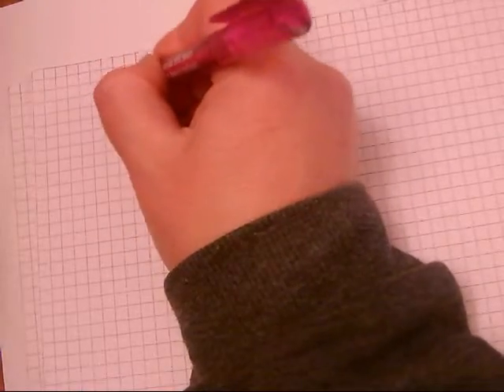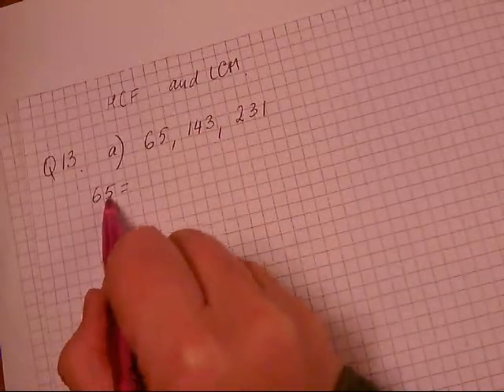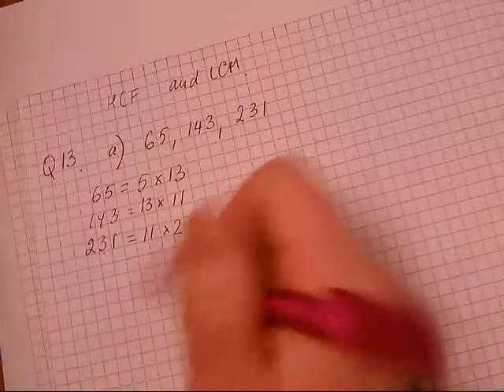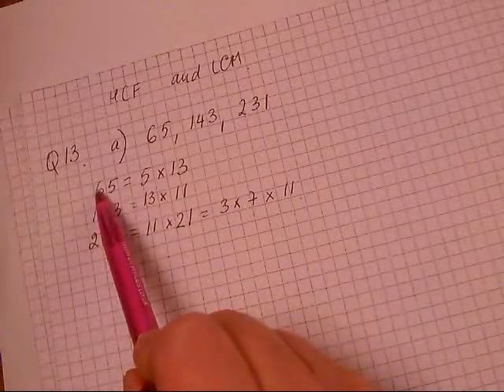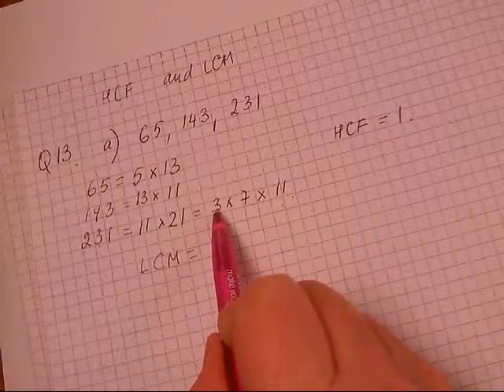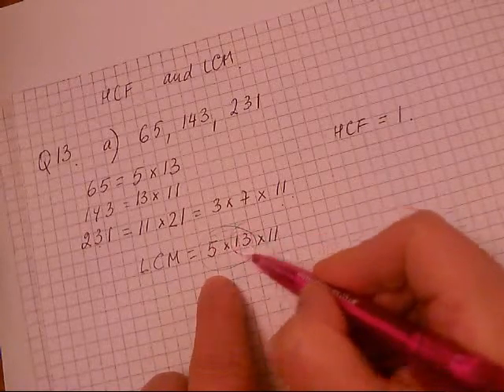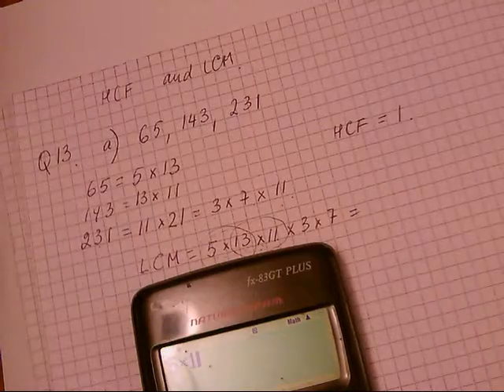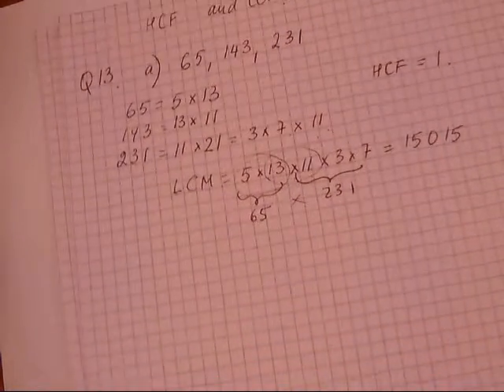HCF and LCM problems 13